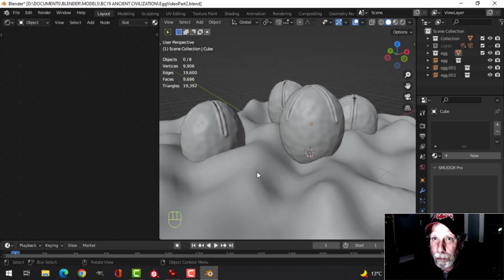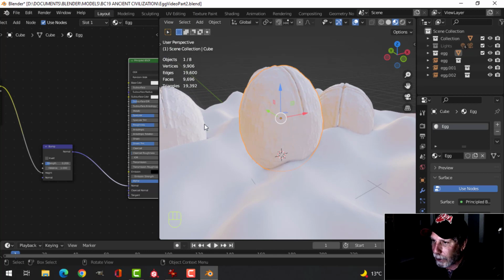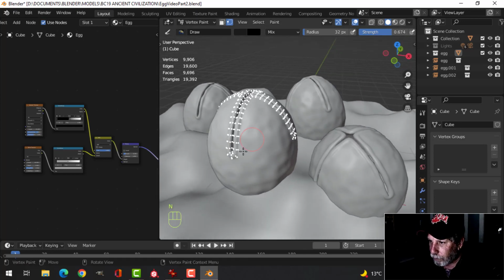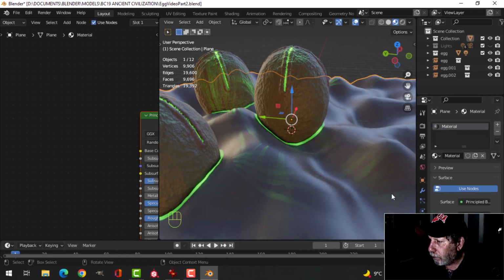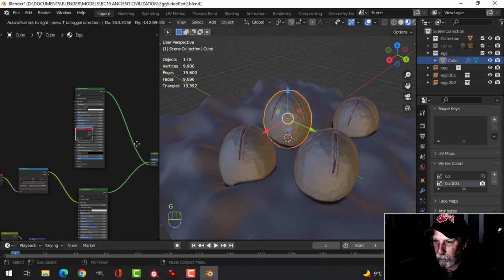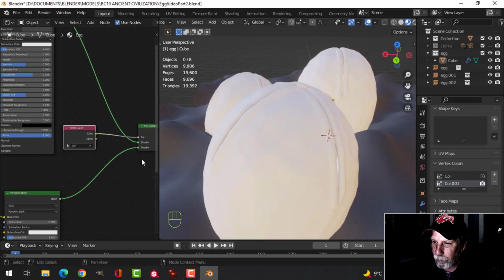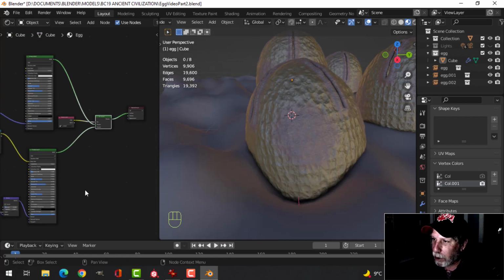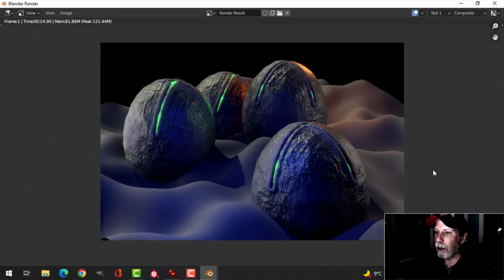BC19: ANCIENT CIVILIZATION (PART 8)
Using Blender to create procedural material for the alien eggs!  Normally, I would probably use Substance Painter for this but I wanted to do it in Blender for you.

Feel free to join this challenge if you enjoy working in Blender and post your WIPS and final render(s) on the zerobio discord server.

Links to the zerobio discord server to post your progress and final render(s);

List of all videos in this series: ANCIENT CIVILIZATION
Part 10 (Render Review Video)